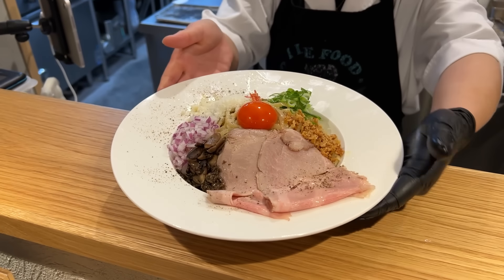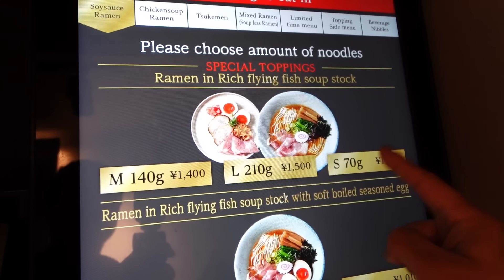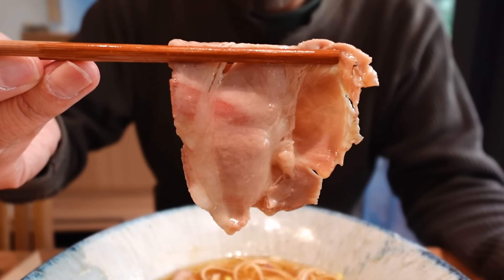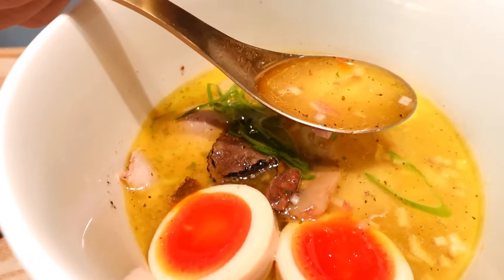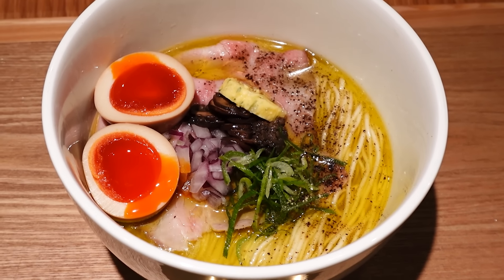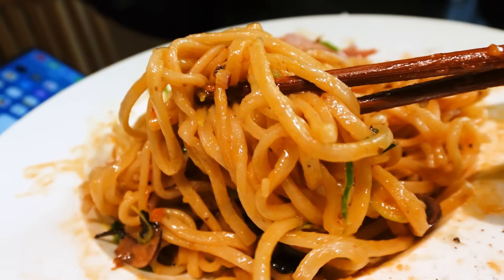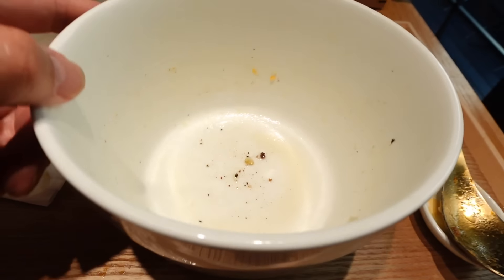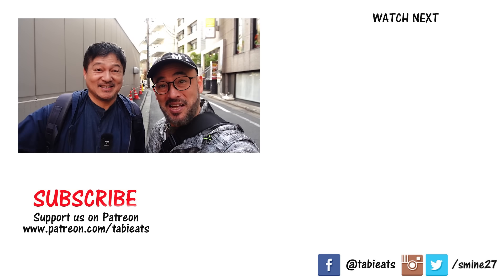Tokyo Ramen that Left Us Speechless! BEST Ramen in Japan!!!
Tomo Premium is a fairly new ramen shop in Tokyo Japan. The ramen we had here literally blew our minds! This is seriously our absolutely favorite ramen restaurant in Tokyo at the moment. No Joke! If you like tamen, you owe it to yourself to visit ASAP!

This food was so good we took our YouTube friend (Grif) who were from abroad to try this place out. We got to try some things we sidnt get to try on our first visit. and support our friend Grif who also makes food and travel videos.

📍Tomo Premium
〒107-0052 Tokyo, Minato City, Akasaka, 4 Chome−3−3